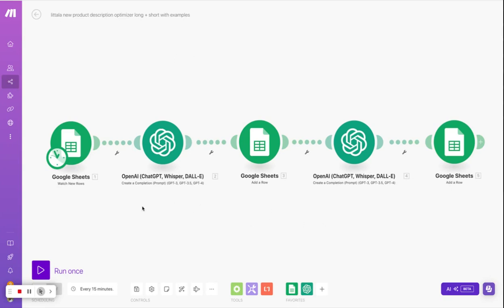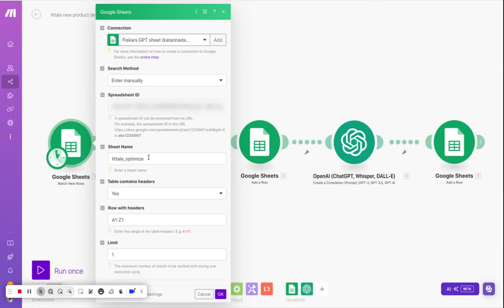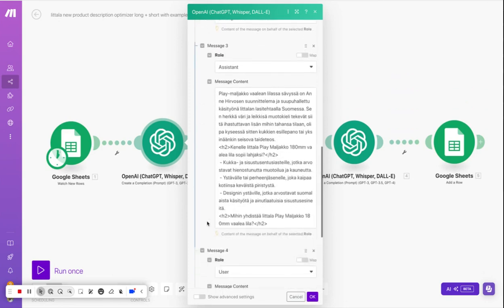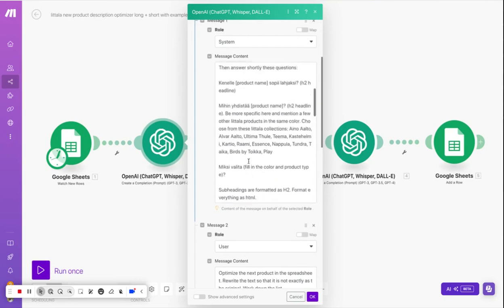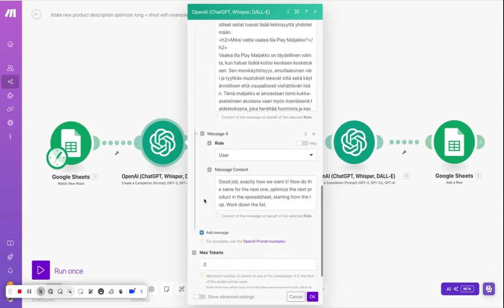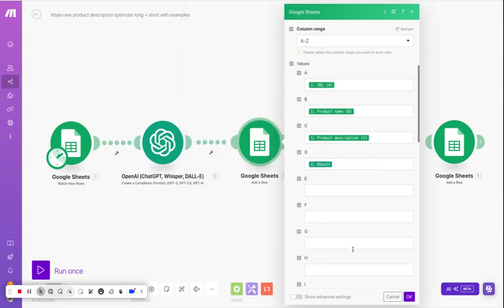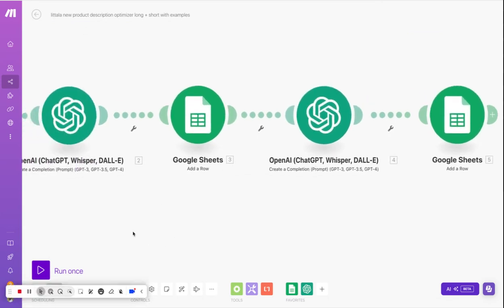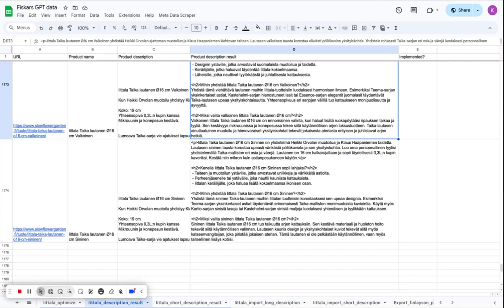How to optimize product descriptions with ChatGPT and Make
This is just easier to show in a video than to explain in text. So, here's an example of one of the product description automations I built with Google Sheets, ChatGPT, and Make. Watch the video for my step-by-step guide on how I set it up in practice and how the automation scenario works.